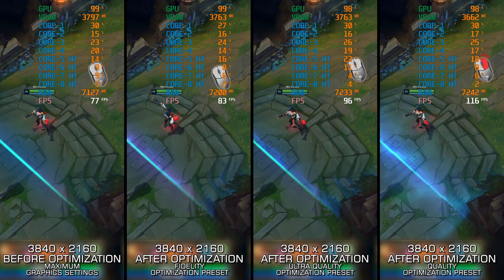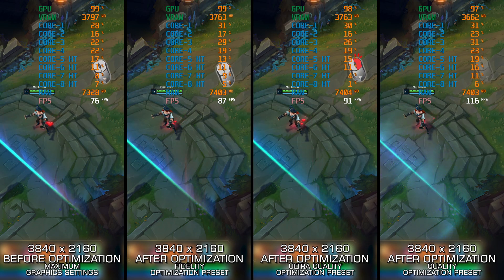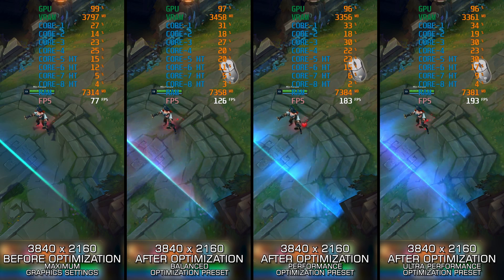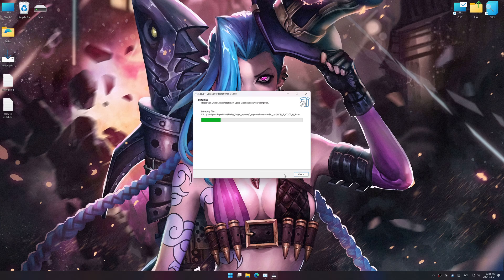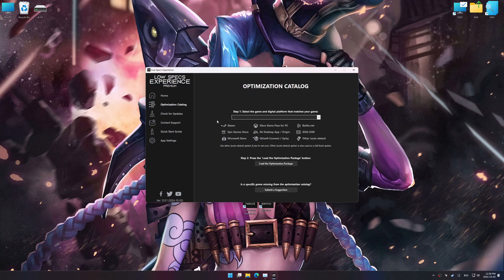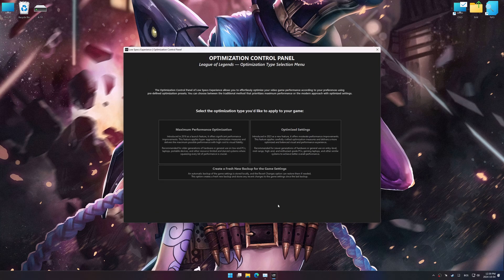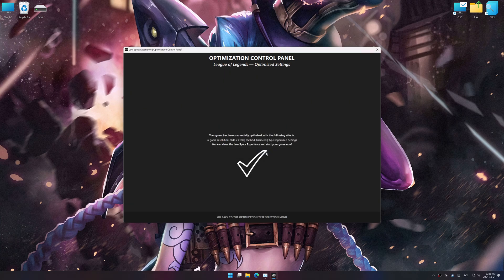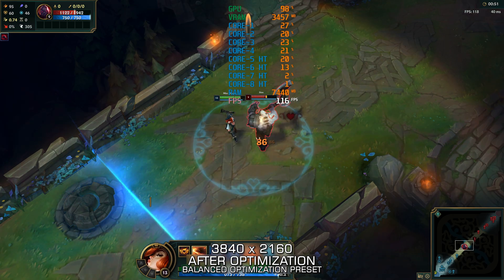League of Legends | Optimized PC Settings for Smoother Gameplay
Learn how to configure the Optimized PC Settings presets in Low Specs Experience for League of Legends to achieve stable frame rates, smooth gameplay, and balanced performance. This guide shows you how to maintain excellent visual quality while improving responsiveness, reducing micro-stutters, and keeping motion fluid for the best overall gaming experience.

⏱️ Timestamps

00:00 Before vs After Optimization
00:58 Optimization Guide
02:36 Additional Gameplay Footage